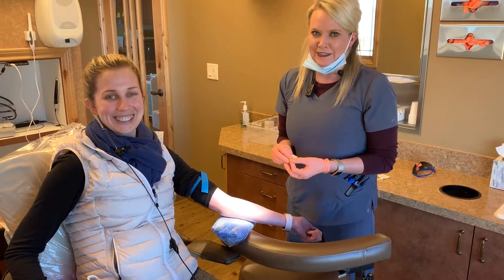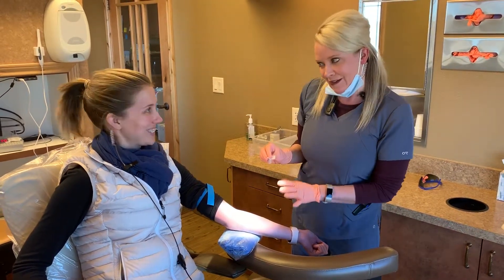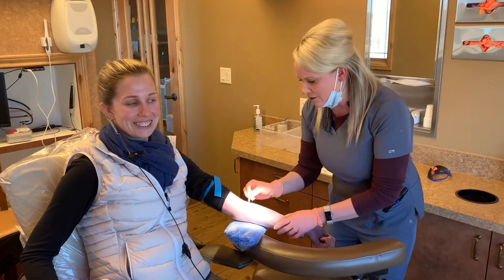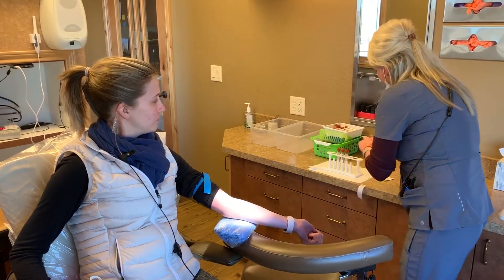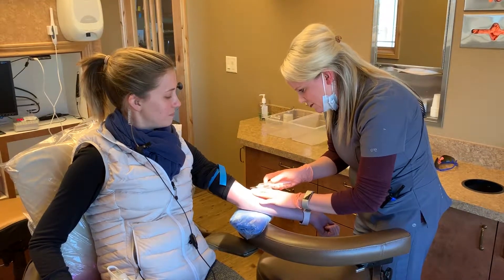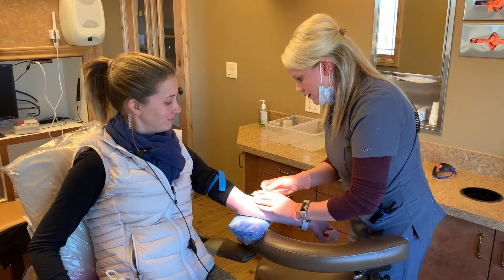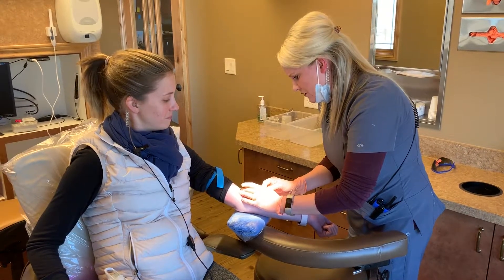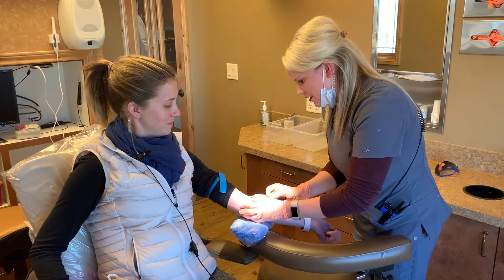Tip Tuesday: Greeley Dental Care Dental Surgery Process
Today on Tip Tuesday we show you a little bit if a behind the scenes look at what to expect when you need dental surgery. See how easy and painless it is when we draw blood.